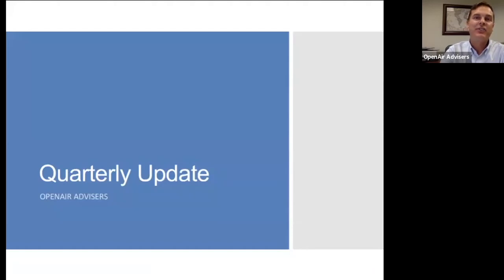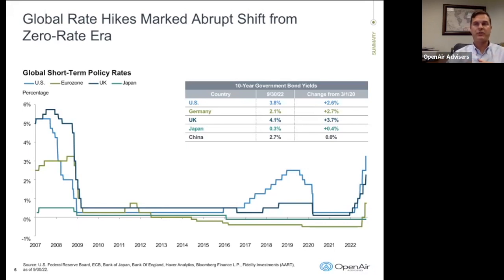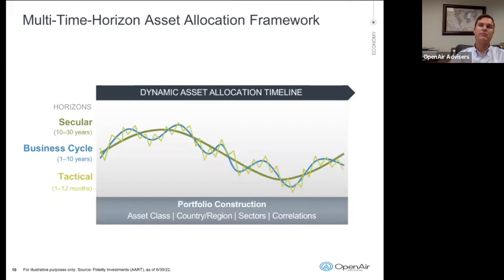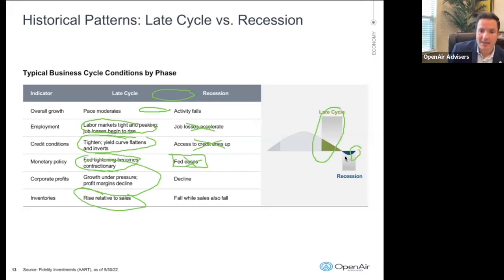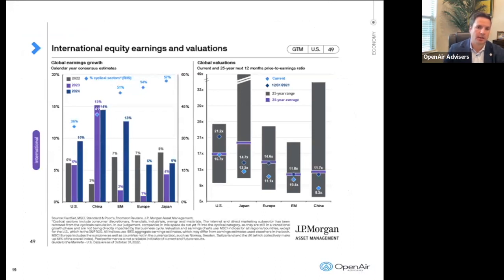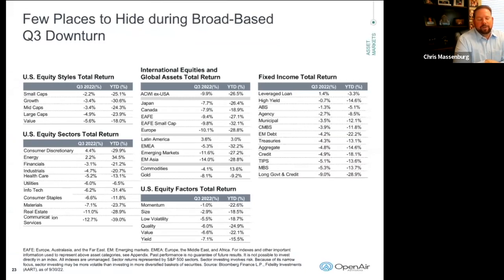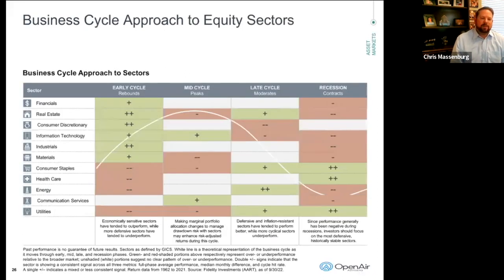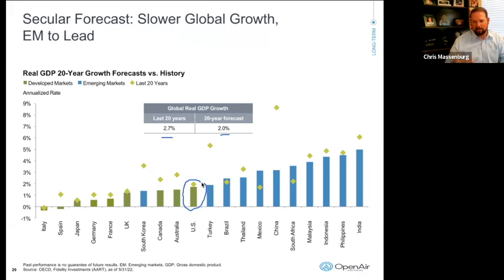2022 Quarter 4 Market Update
Managing partners at OpenAir advisers discuss previous market events and what might be around the corner.